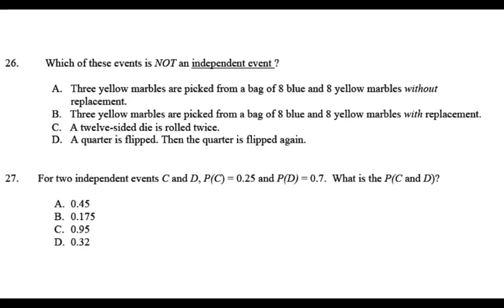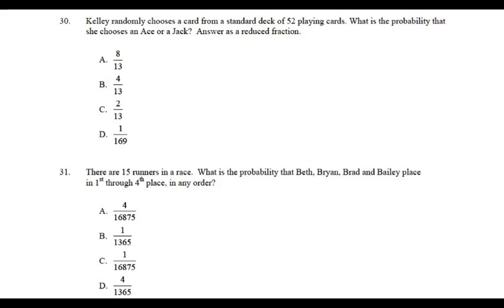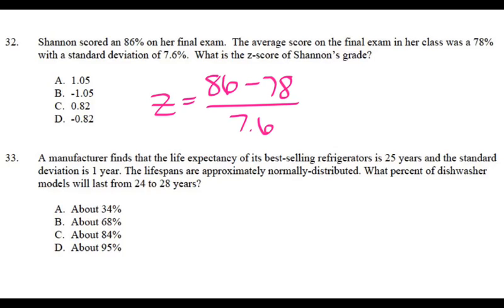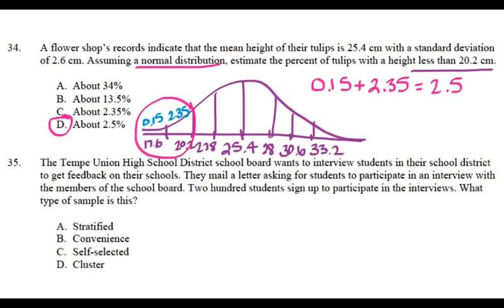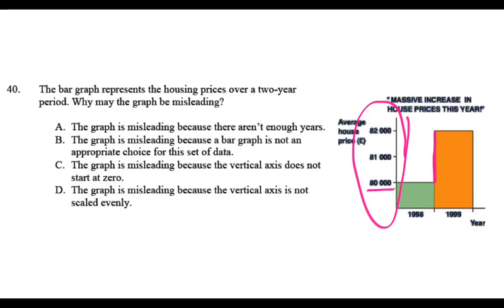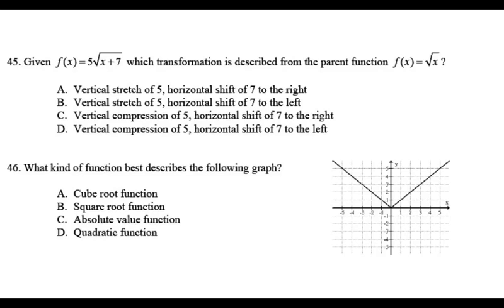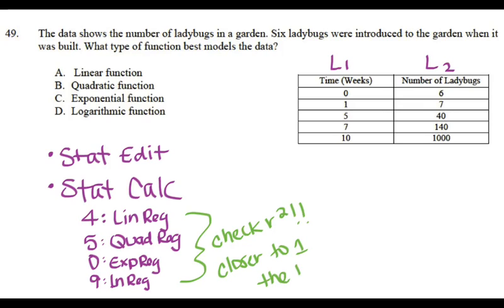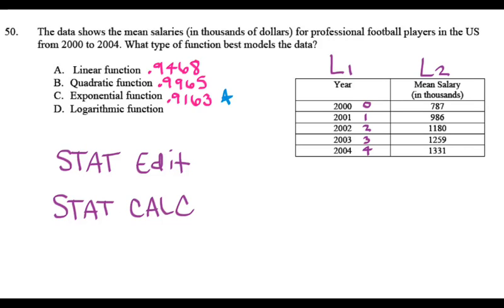2015 Algebra 3-4 Spring a Final Exam Review #26-50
This video goes over problems 26-50 in the multiple choice review packet.